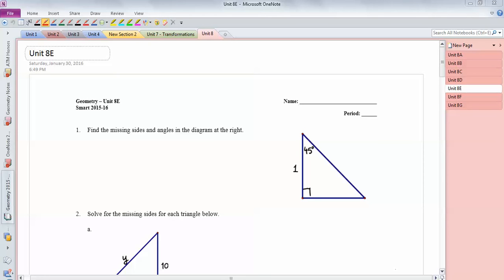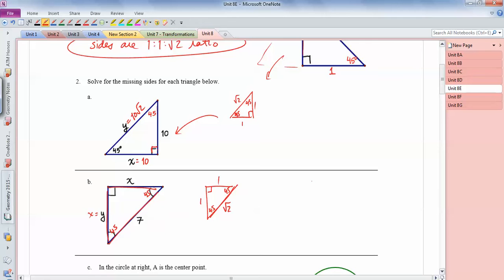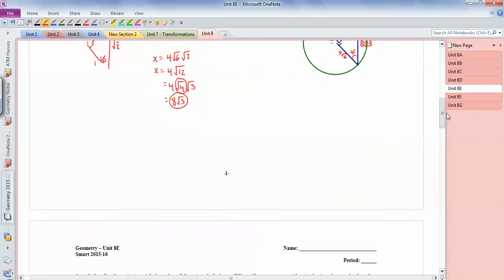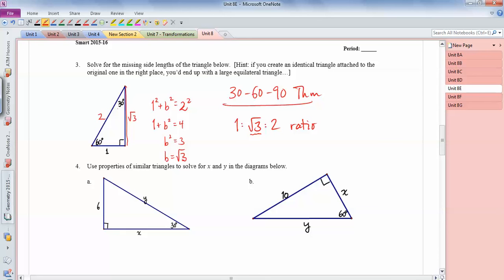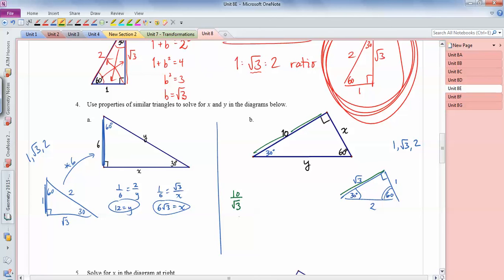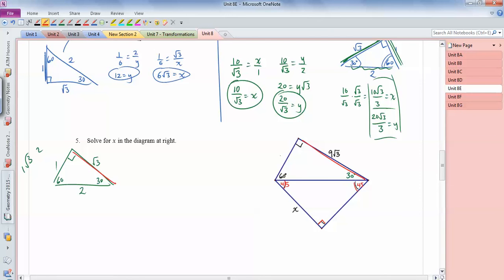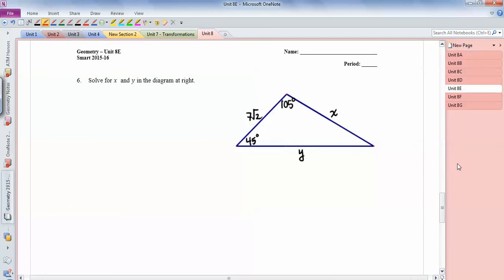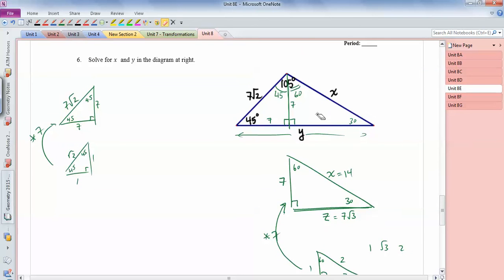Geo - Unit 7E (formerly 8E)